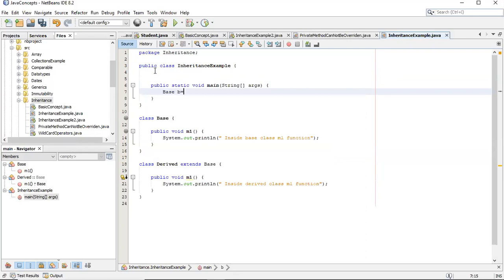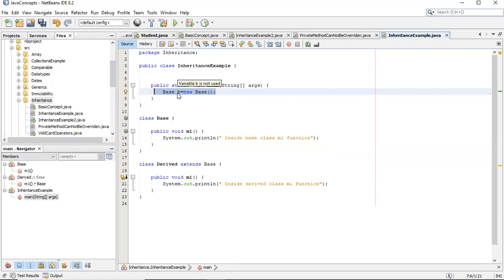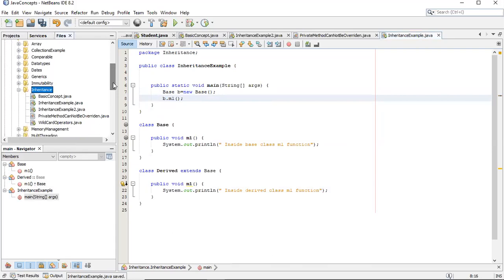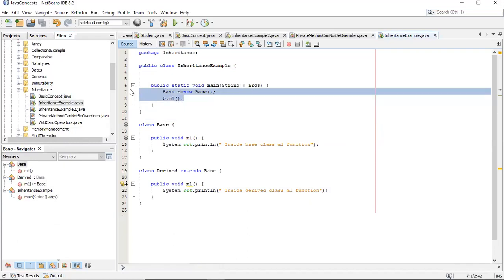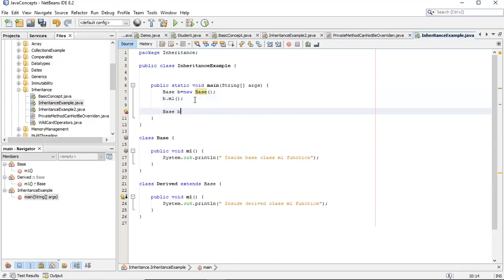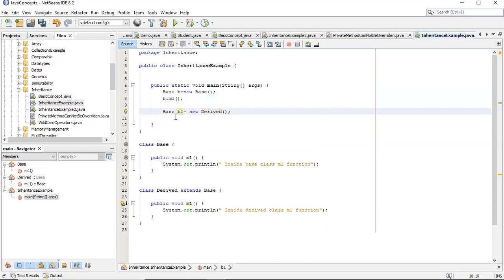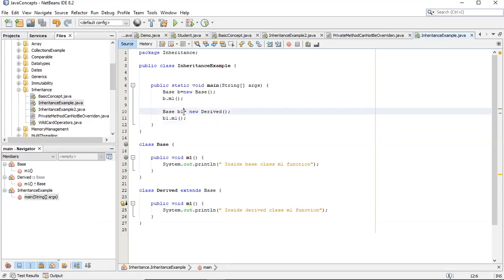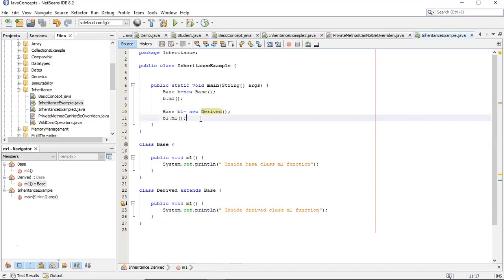Inheritance and Polymorphism Questions | Java Interview Question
Inheritance and Polymorphism interview questions
public class InheritanceExample {

        Base b = new Base();
        b.m1();

        Base b1 = new Derived();
        b1.m1();

        Derived d = new Derived();
        d.m2();

        b1.m3();
        Base.m3();
        d.m3();

class Base {

    public void m1() {
        System.out.println(" Inside base class m1 function");

    public static void m3() {
        System.out.println(" Inside base class m3 function");

class Derived extends Base {

    public void m1() {
        System.out.println(" Inside derived class m1 function");

    public void m2() {
        System.out.println(" Inside derived class m2 function");

        System.out.println(" Inside derived class m3 function");